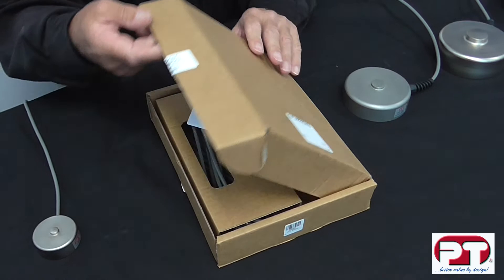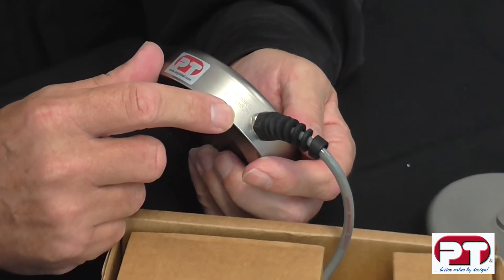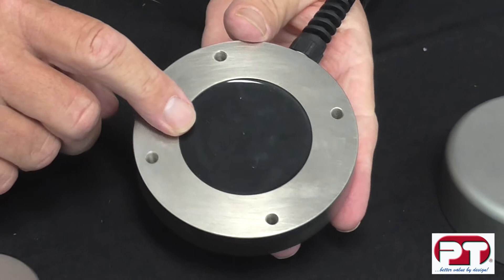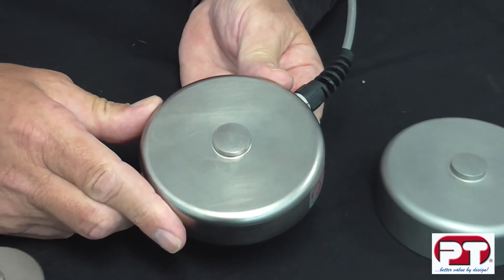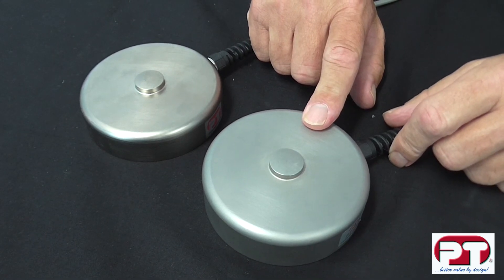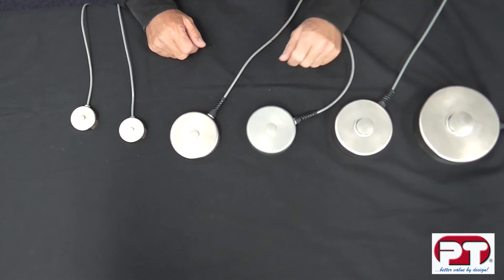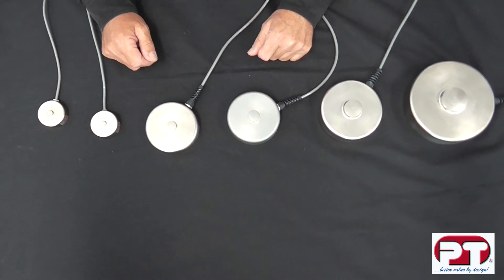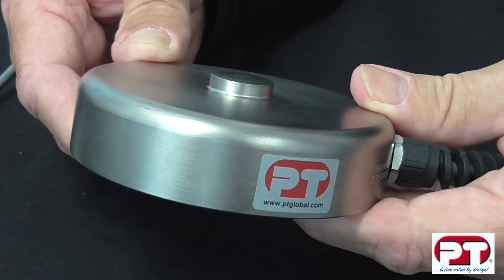LPX Compression Loadcell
LPX Compression

(25kg~50t) Tank & Hopper use (Low Profile).

A most popular general-purpose compression load cell. PT's unique design means that the whole upper section is turned in a continuous process leaving the cell with an impervious upper section. All electronics components are housed through the bottom of the load cell, which is then, protected to IP67, further mechanical protection results simply by bolting to a flat surface. Suitable for tank, hopper, silo work and all industrial-weighing projects, the LPX is finished in a corrosion resistant anodising or electroless nickel plate, perfect for hostile environments. The LPX is available in 11 different capacities from 25kg to 50kg in aluminium and 100kg to 50,000kg in tool steel. A true mini disk at 22mm high in the 25kg model and only 55mm in the 50,000kg model.
When fitted to our purpose designed LPXR restraining mounting kits, it's the ultimate "set and forget" load cell weighing system.